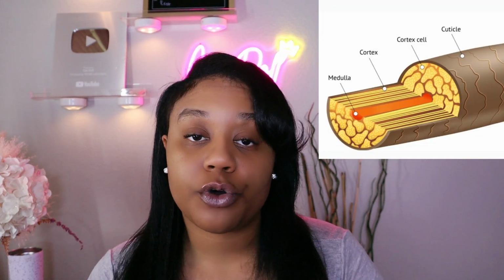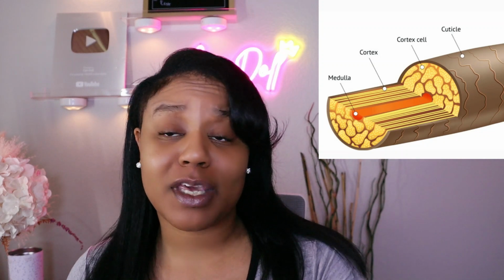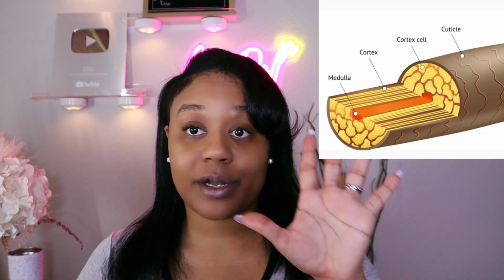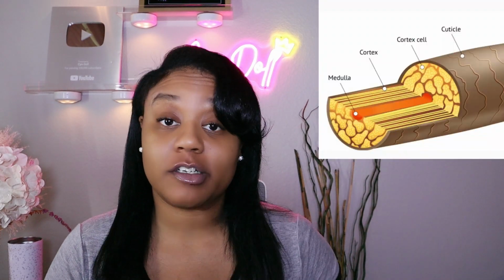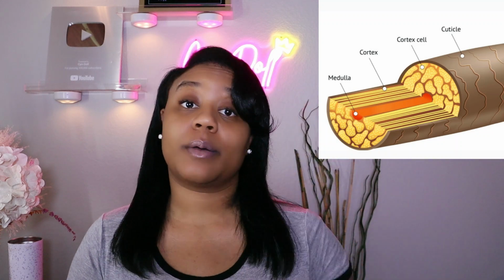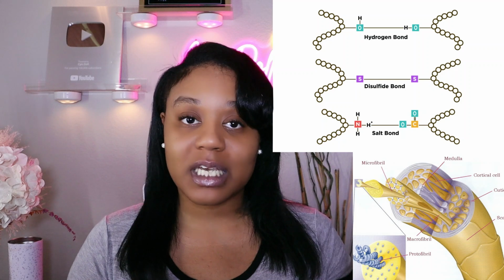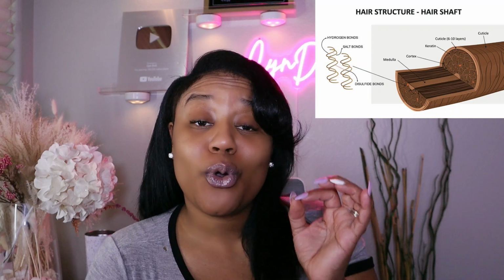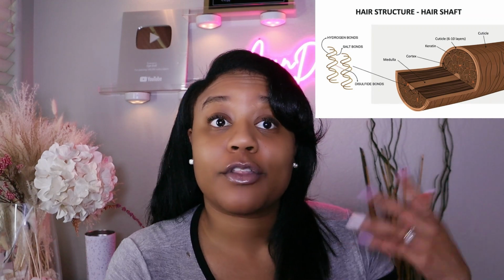‼️Why BW are desperate for hair growth? ‼️WHAT IS HAIR & HOW TO TREAT IT!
‼️URINE 4 FAST HAIR GROWTH & SHINE!!HEALTHY HAIR & SCALP W/PEEPEE ‼️🤣HAIR HACKS 2025!

🚨BLACK HAIR PRODUCT SCAM 2025! WHAT THEY DONT WANT YOU TO KNOW! I MAY DELETE THIS‼️🚨

Mositure vs hydration.

Learn more on flaxseeds and why they don’t belong in your hair. Video series coming soon. Start studying first. I’m just telling you where to look!

Part 1

 Cynple Apothecary ‼️

‼️BLACK WOMEN R EASY TO SCAM WITH TEAM NATURAL PRODUCTS‼️ The 6 Steps you fall for‼️ @IamCynDoll

Shop my Herbal Apothecary!

Shop Organic Blue Butterfly Pea Flower Tea!

Watch the video on Blue butterfly pea tea to learn more!